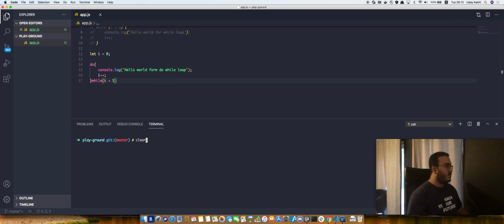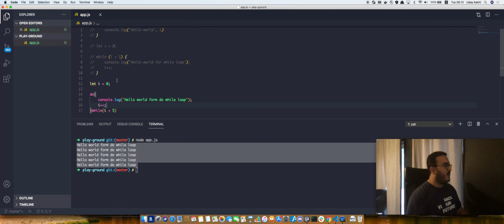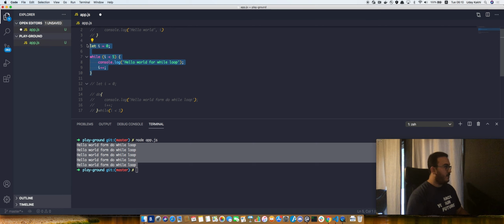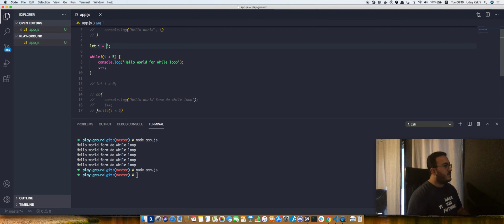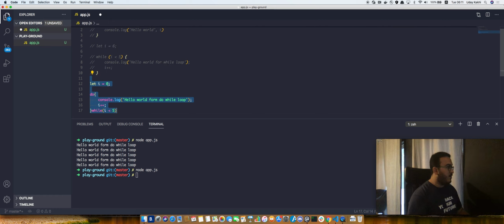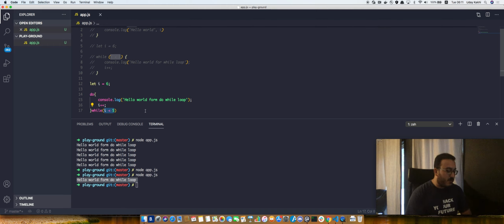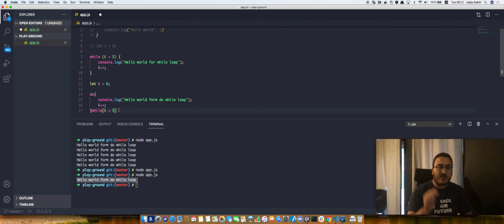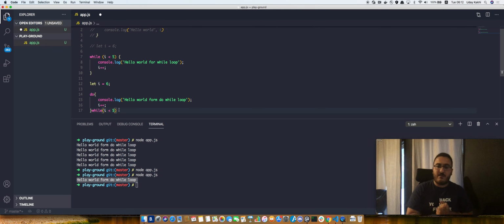20 do while loop